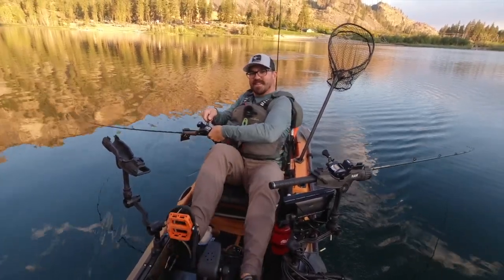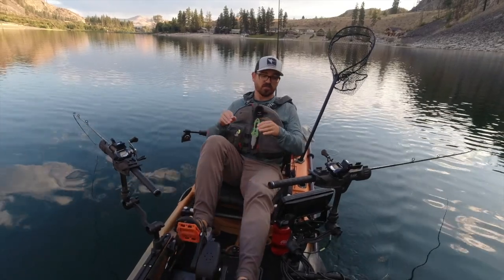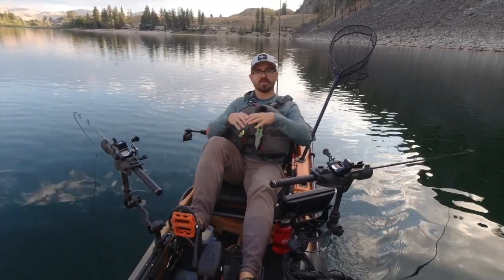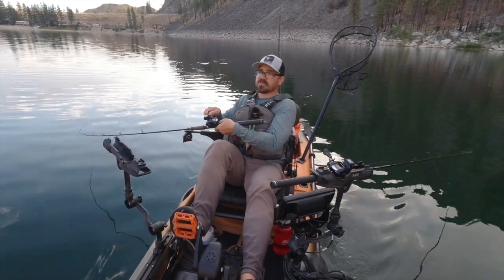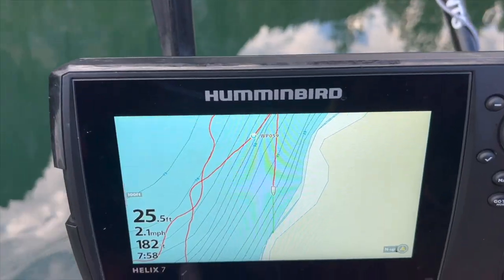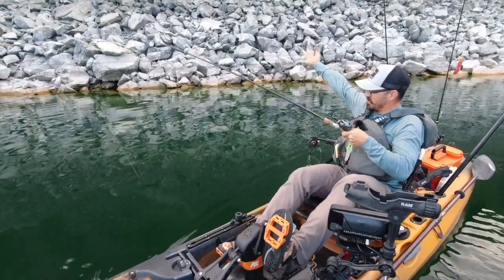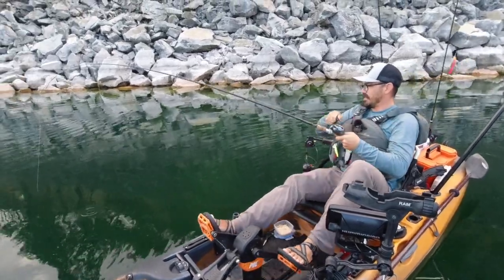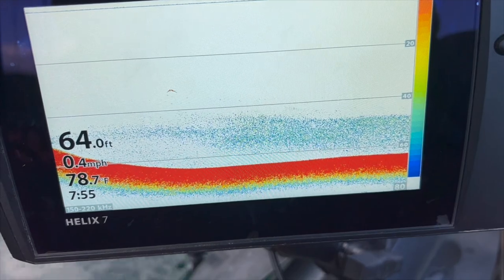Choose the Right Fish Finder for Kayak Fishing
Buying your first fish finder or upgrading your existing fish finder can be confusing and stressful. Fish finder technology is rapidly advancing and keeping up the changes can be challenging. In this video Old Town brand ambassador @spiltmilt compares the basics of sonar, GPS, down imaging, and side imaging and discusses whether these are right for you and what anglers might find those features most useful.